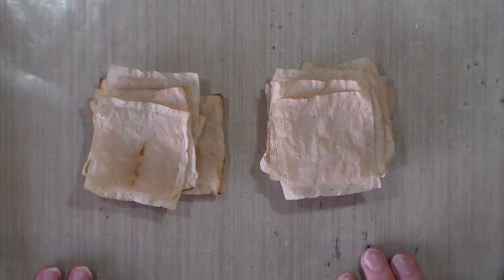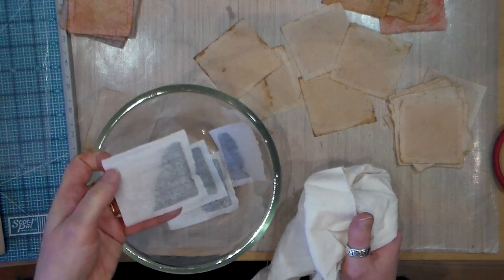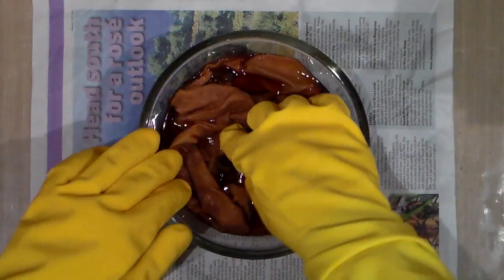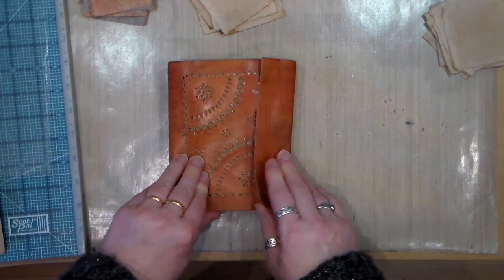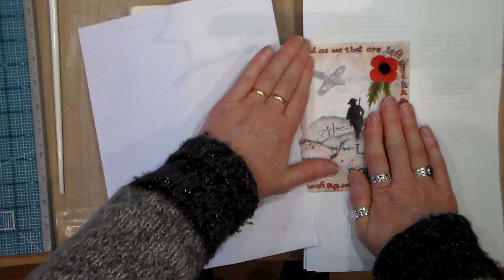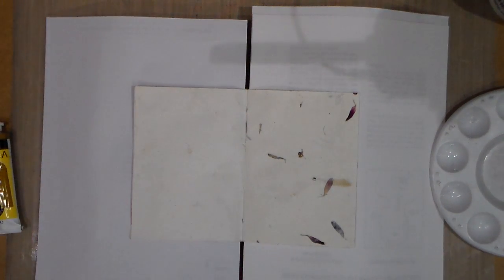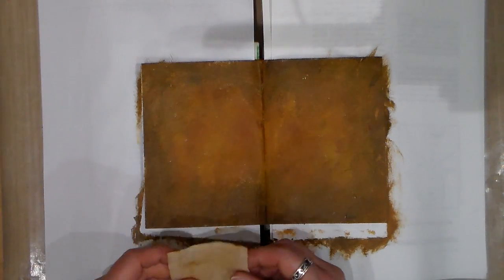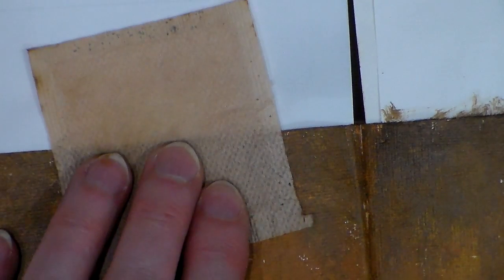Teabag Art - Preparing the Substrates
Part of my ongoing experiments using teabags in my mixed media art. Dyeing some fabric with tea, and painting an art journal page with acrylic paints. These will provide a substrate on which the teabags will be applied by a variety of means.